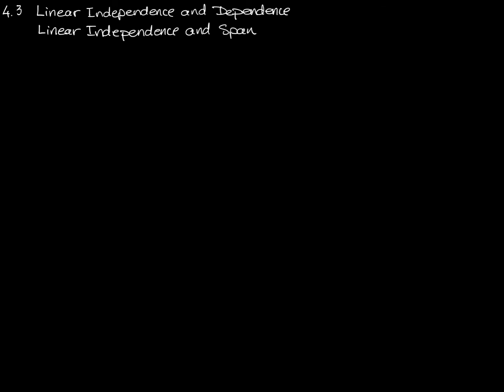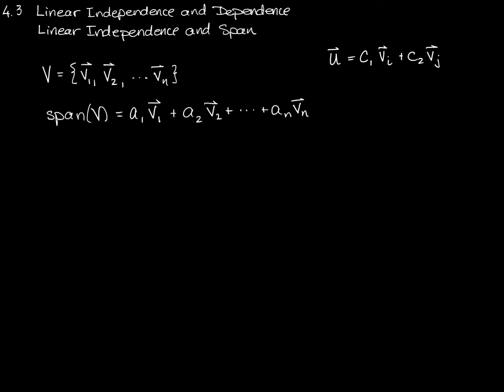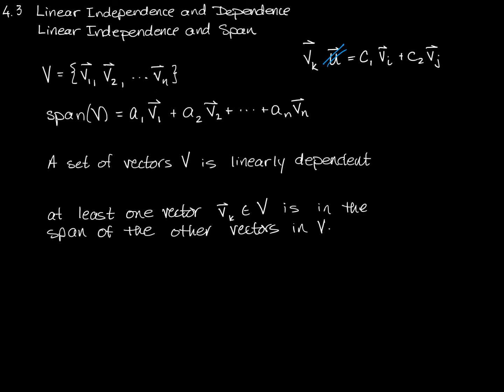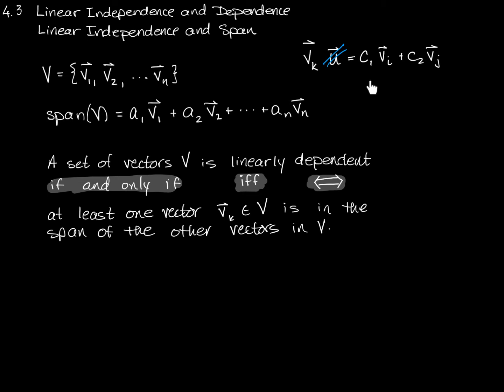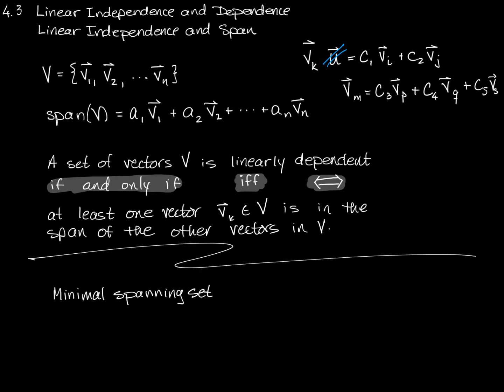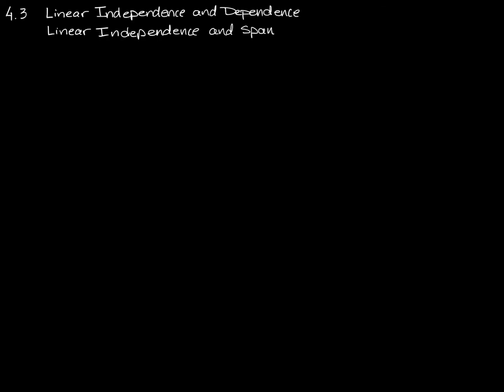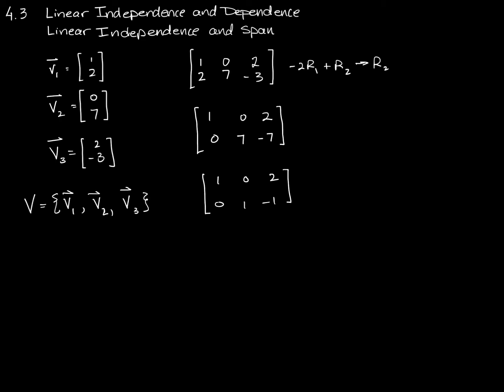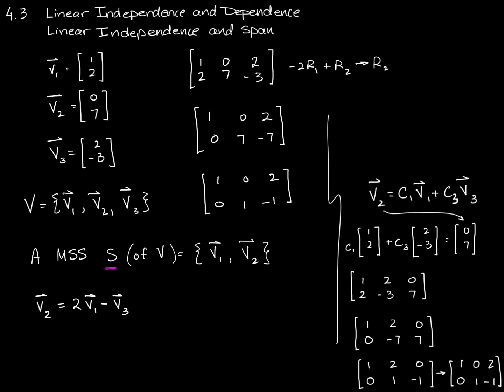Linear Independence and Span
In this video we'll talk about how linear independence and span are related, and I'll show you how to reduce a set of vectors down to the smallest number of vectors needed to span a vector space.